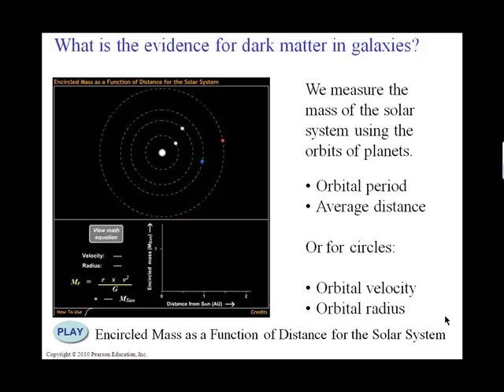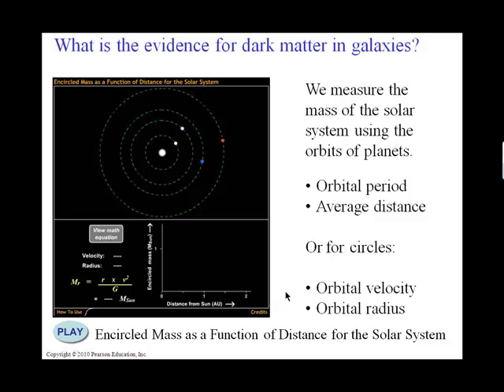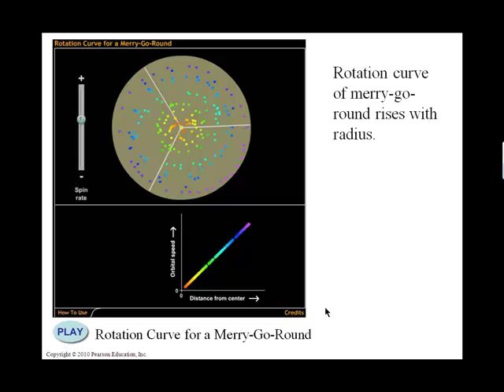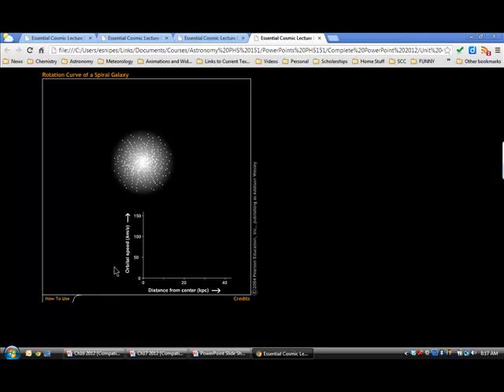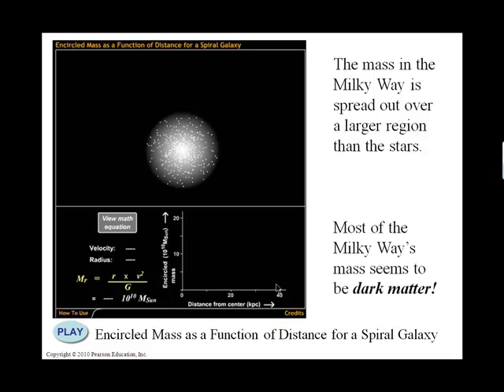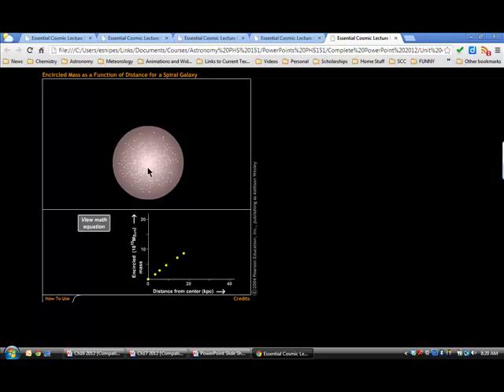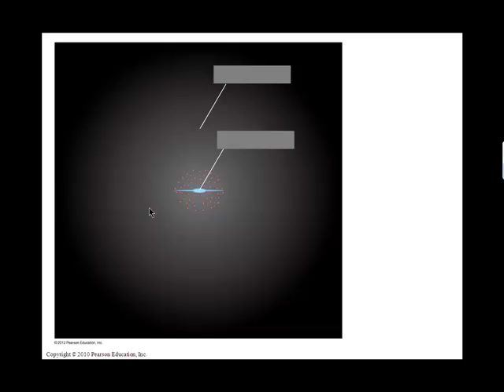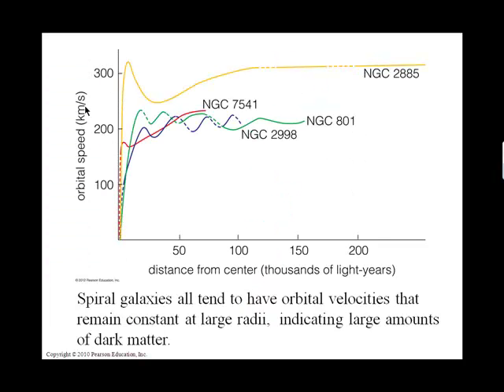Ch16B Dark Matter in Galaxies by Rotational Velocities